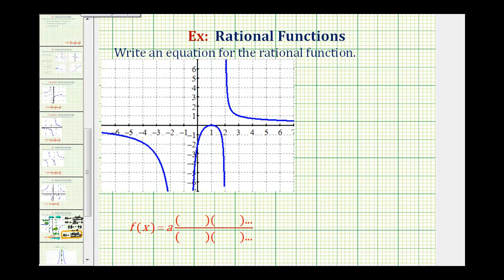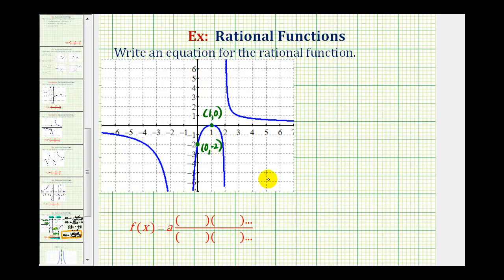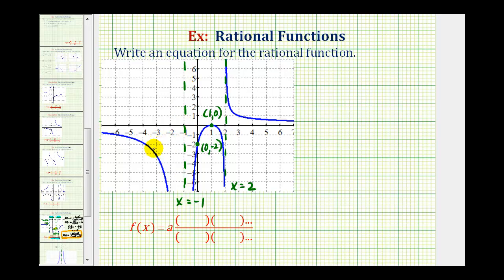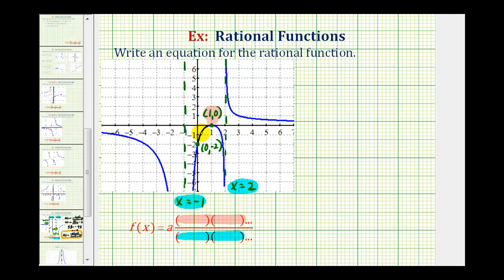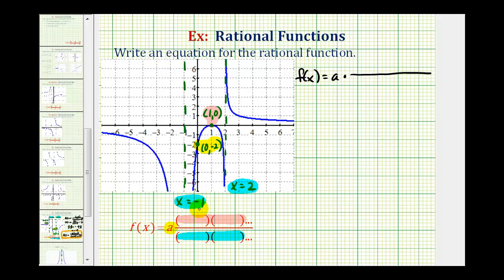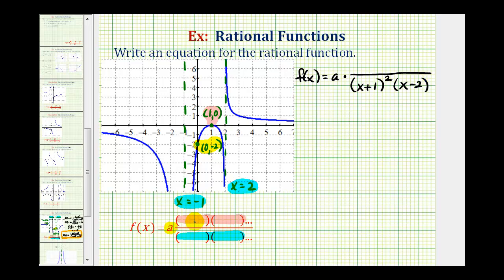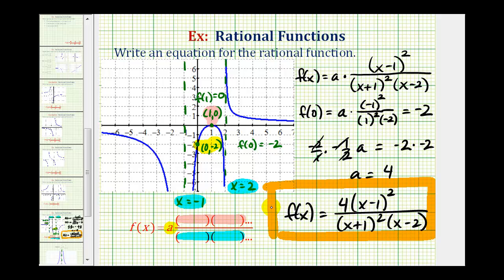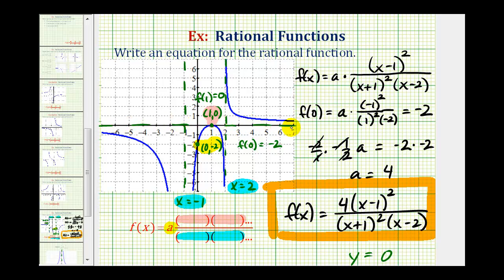Ex 6: Find the Equation of Rational Function From a Graph (Squared Intercept / VA)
This video explains how to determine an equation of a rational function based up the properties of the graph of the rational function.  One vertical asymptote makes a squared factor and the x-intercept makes a squared factor.